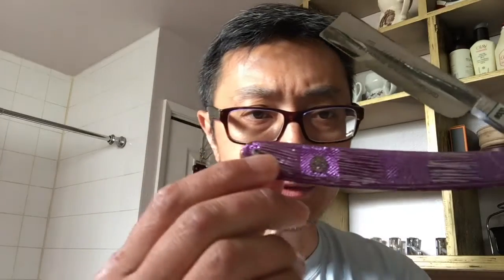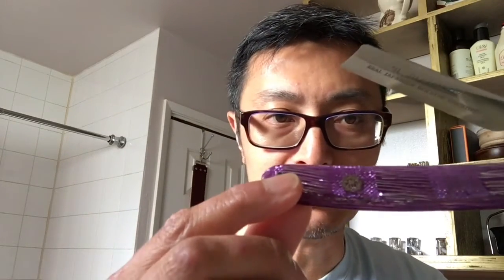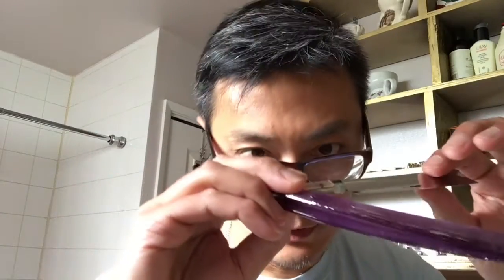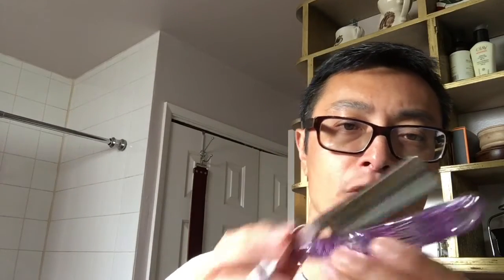SOTD HAYASHI Diamond Straight Razor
In this SOTD video I used a Japanese straight razor with Swedish steel called the Hayashi Diamond.  It's a gorgeous razor and as you will see it shaves very well and very quickly.

MY GEAR

Hones
7" Belgian Coticule
4" Belgian Coticule
9" Japanese Natural Nakayama with 3 nagura stones
Vintage Escher
Vintage Carborundum
Soapstone hone/strop
DMT 8" Diamond Hone
Norton 4K/8K Combo
Naniwa Chosera #800
Naniwa Chosera #1000
Naniwa Chosera #3000
Morihei Hishiboshi Karasu #9000

Jones Bros & Co. 552A

Knives
Dalstrong Chef's Knife
Dalstrong Chef's Knife Hammered
Shun 7" Premiere Santoku
Zwilling J.A. Henckels Twin Cuisine Friodur Ice Hardened Set

My Video and Audio Gear

Canon EF 50mm f/1.8 STM Prime Lens

Rode Smartlav+ Lav Mic

Terry from Modern Shaver has been wet shaving since 2008.  He's been restoring shavers since 2009.  During that time he's mastered honing both straight razors and kitchen knives.  He's loves making DIY videos so keep an eye out for his newest projects.